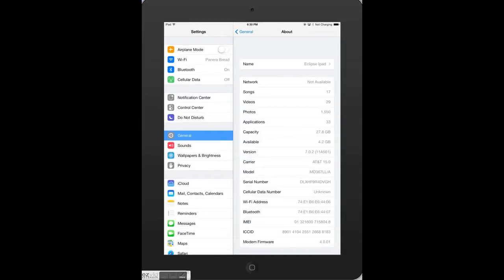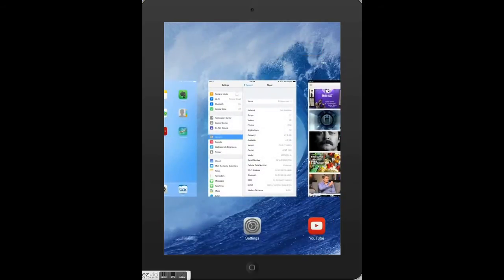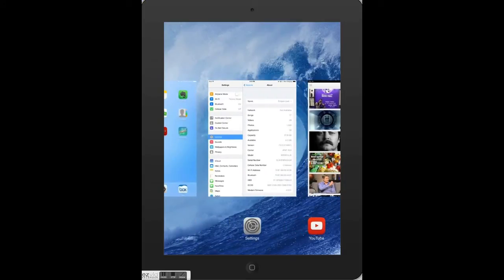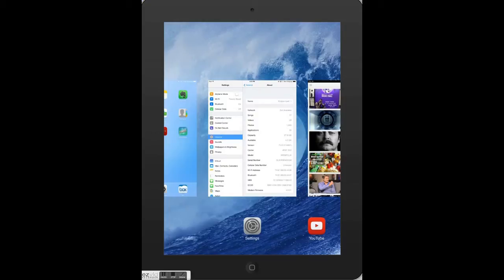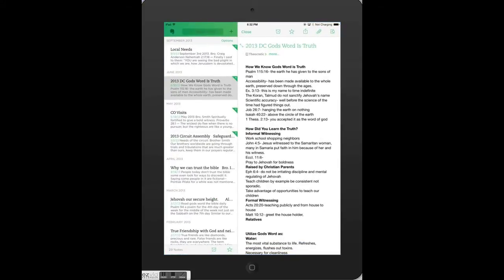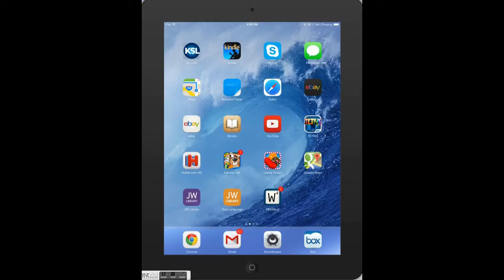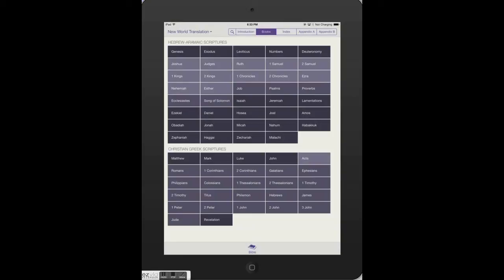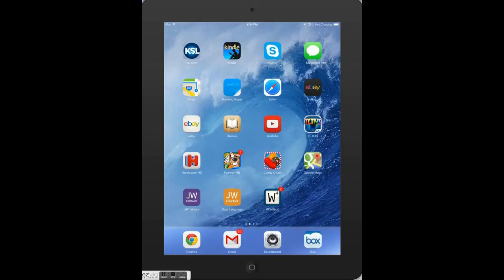Is your iPad slow? Speed it up!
An update to our previous video. The new iOS has a few changes check them out here. If you have any questions look me up on meekspace.com Darick Sparks. If there is anything you want to learn in a How To video send me an idea and it may be the subject of the next video.